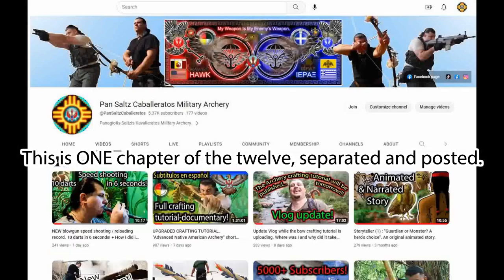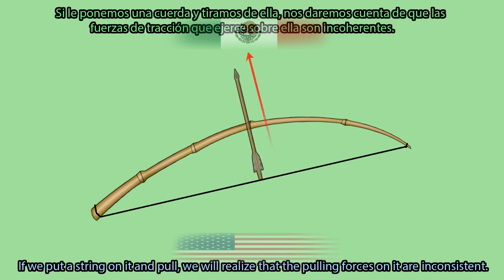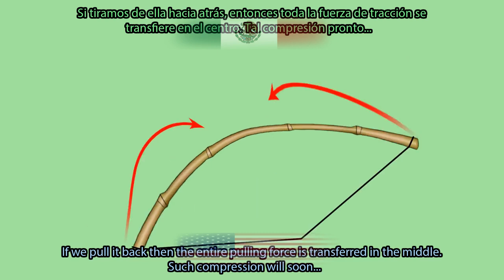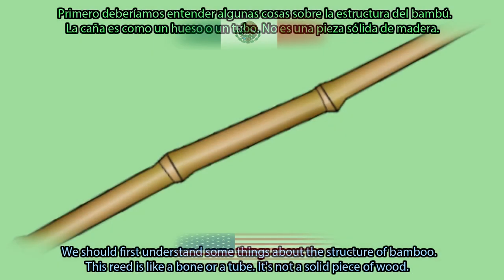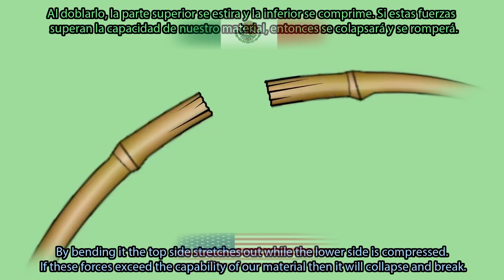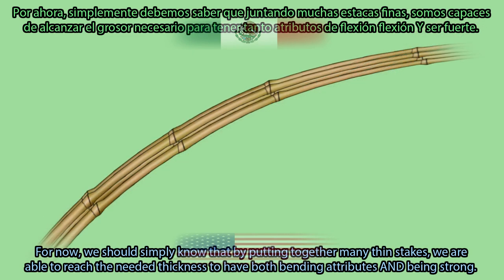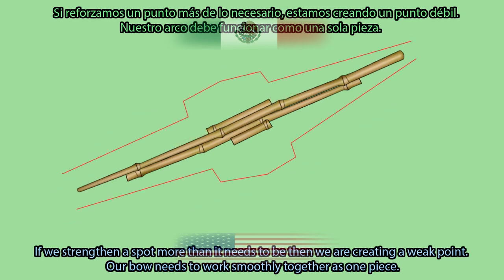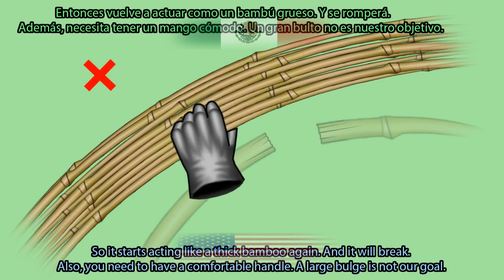PART-chapter (2). Upgraded bundle short bow crafting tutorial. Correct shape. (En-Es) subs.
This video part was separated from the main one hour and a half long crafting tutorial-documentary.

"Advanced Native American Archery" (Hawk combat system).
Chapter 2'. Correct shape. Understanding the physics.

Learn how to make my special "Hawk" bow and arrows recipe. A bamboo bundle short bow that simulates the historical Southern Plains Indian - Native American one that held back armed troops. It uses modern cheap materials that can be found anywhere in the world and should be considered a survival tool. But can also be used as a sports tool for endless hours of fun, exercise and bringing people together. It is ideal for the now famous "Comanche archery". It is designed for speed shooting techniques. This tutorial covers every single detail and leaves no questions unanswered. It is very easy to make if you follow each step correctly. It is perfect for crafting beginners.

Chapters :
0:00 intro.
0:29 Why an "oval" shaped shaft is needed.
1:54 The physics of bamboo.
3:32 Achieving the correct shaft shape.
4:31 Optimal thickness.
4:55 outro.

In this chapter, we are finding out what is the best shape for a bundle bow. We need to understand the physics and how bamboo works before crafting anything.

Narration : English
Subtitles / Subtítulos : English / Español

Video editing, artwork, animations, narration, sound, performance, script, patent : Pan Saltz Caballeratos.